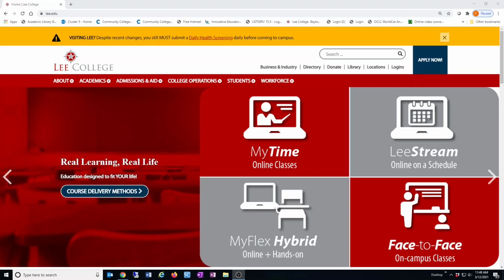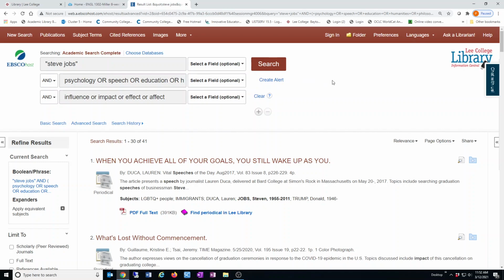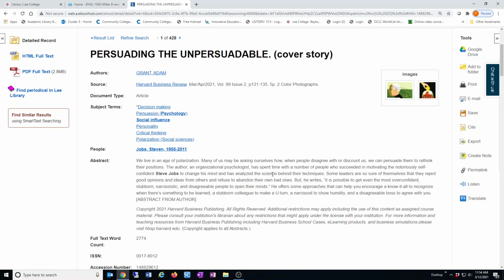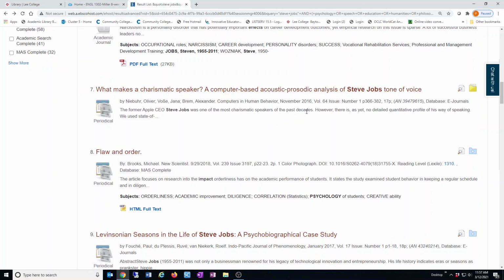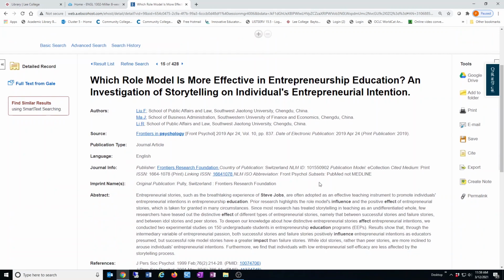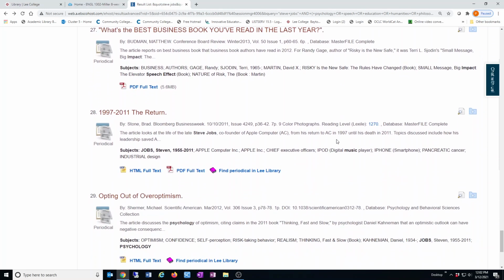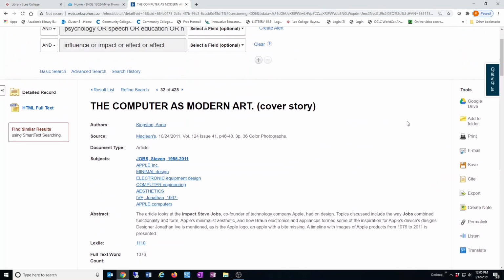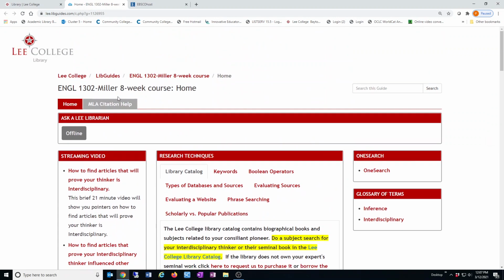How Your Interdisciplinary Thinker has Influenced other Fields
This video shows how to search Academic Search Complete to find articles that shows how your interdisciplinary thinker may have influenced other fields or disciplines.